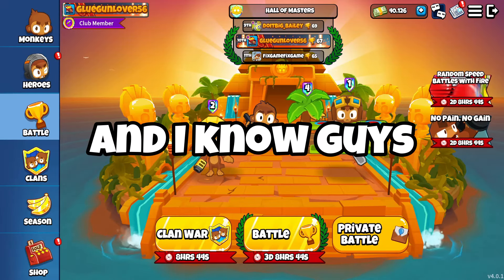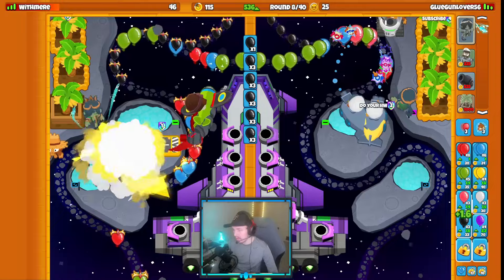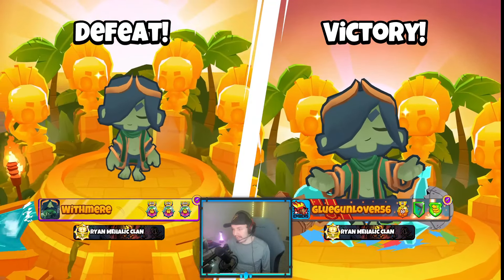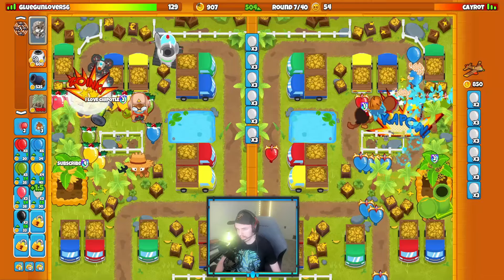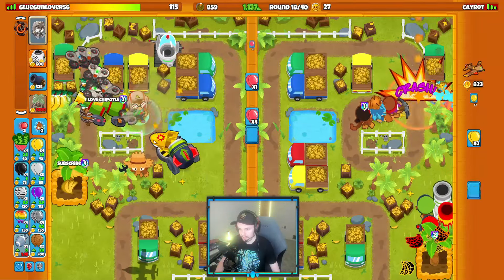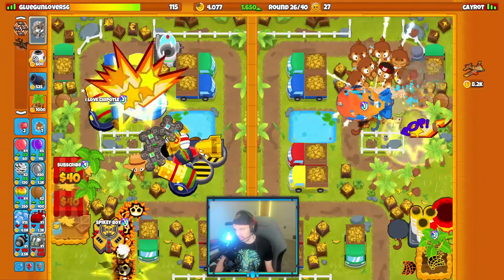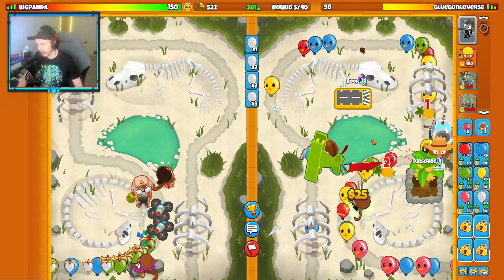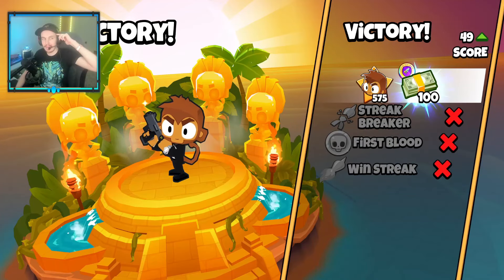The TRYHARD Strategies Of Battles 2...